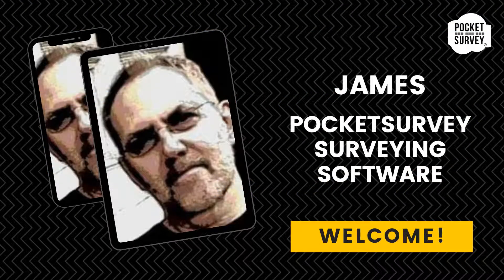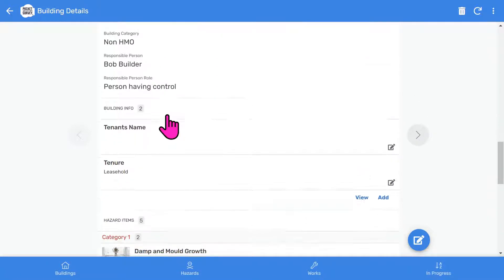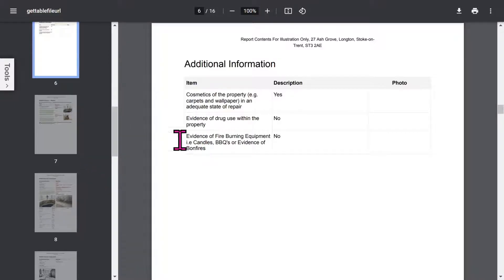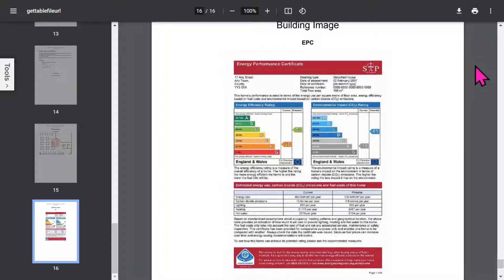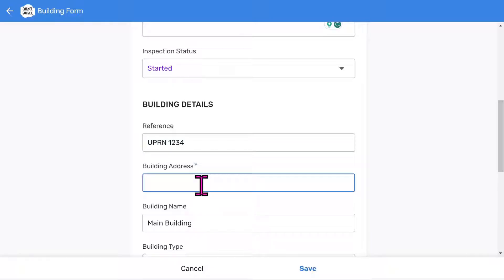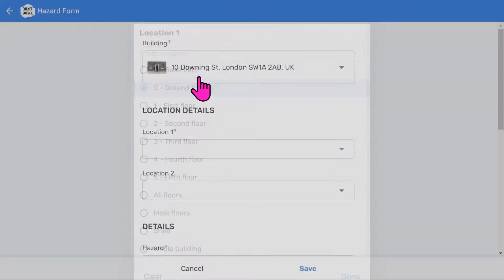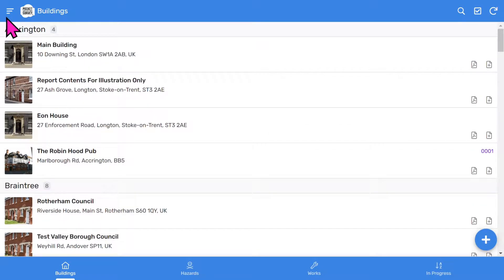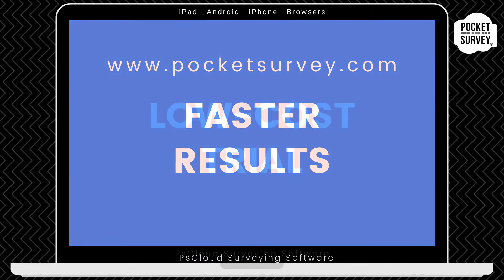💥 HHSRS Inspection Demo with PocketSurvey Surveying Software 💥 Demo Video 💥